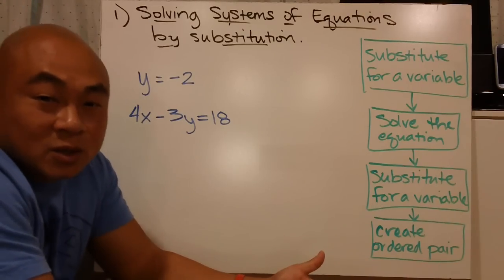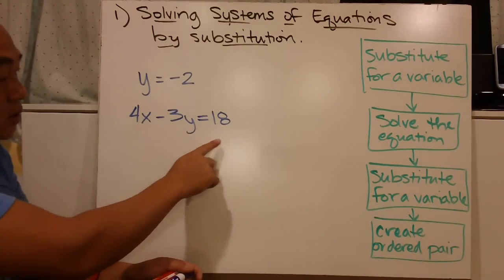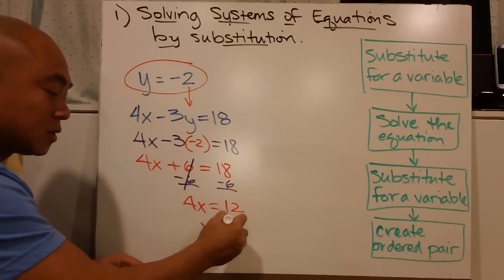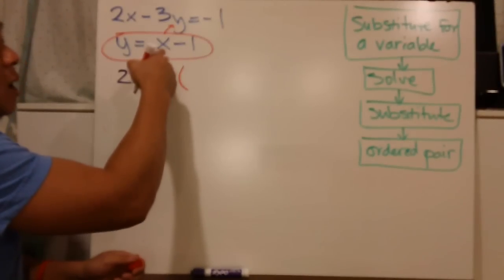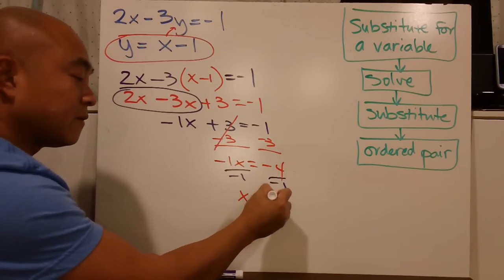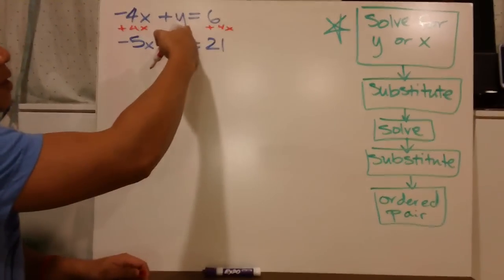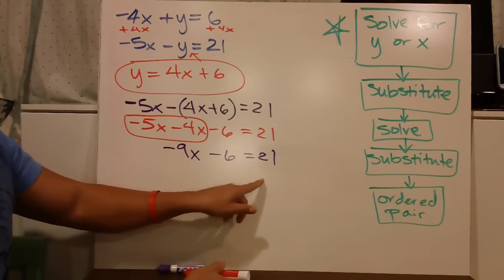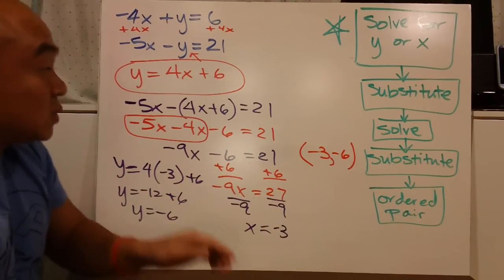solving systems of equations by substitution